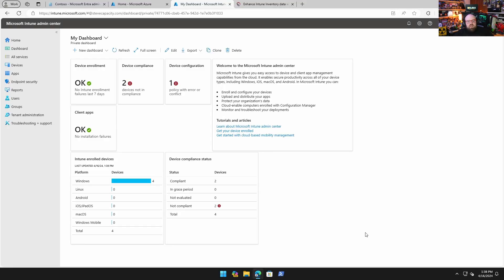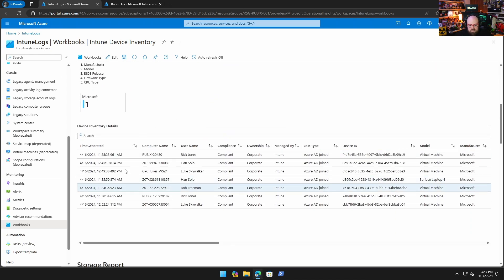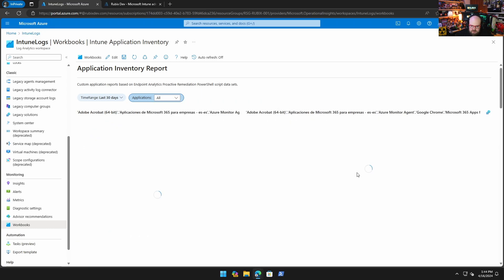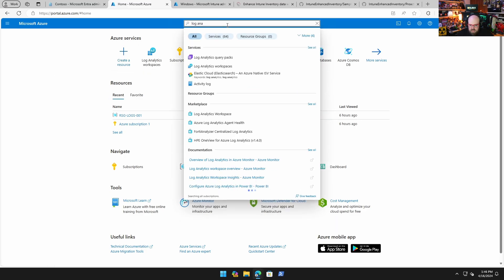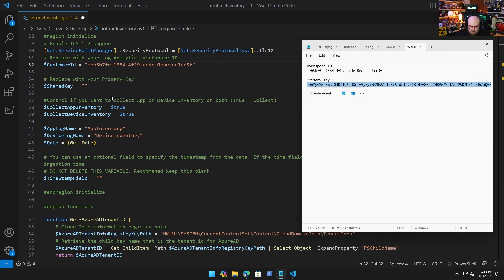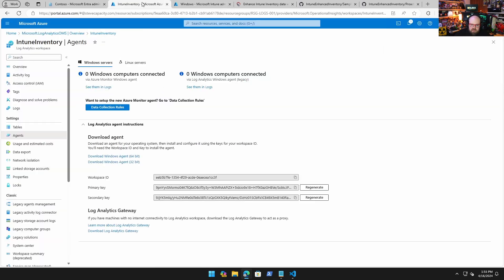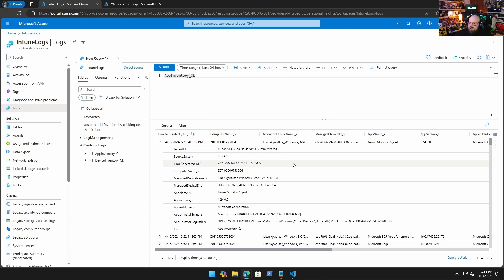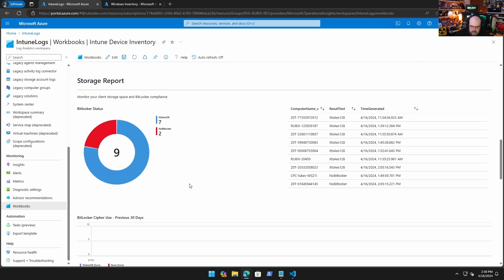How to create enhanced Intune reports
Ever feel like Intune is lacking in the reporting area?  You're not alone.

I've been using this solution for a long time now.  It combines remediation scripts and log analytics to provide enhanced Intune device and application reporting.  Check it out!

Chapters
0:00:00 - The grocery store
0:01:00 - Native reporting in Intune
0:02:03 - Inspiration
0:02:46 - Starting at the end
0:04:06 - Device reports
0:05:10 - App reports
0:07:28 - Create Log analytics workspace
0:08:12 - Get workspace ID and key
0:08:53 - Copy the inventory PowerShell script
0:11:48 - Set the remediation policy
0:12:54 - Waiting for the logs
0:14:09 - Add the workbooks
0:15:47 - Final result
0:16:30 - Do you use custom reporting?